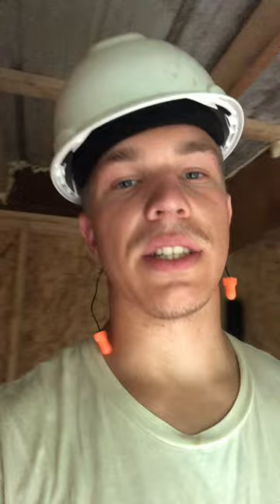Cabin Flooring - CONSTRUCTION JIM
"Linoleum" (Vinyl Flooring), "Time lines" (Time-lapses), updates for you all.